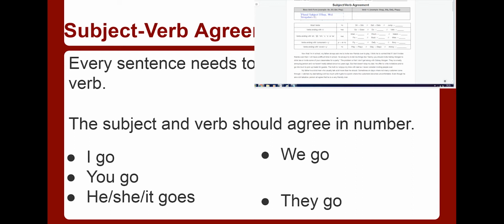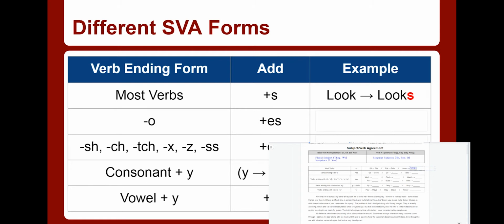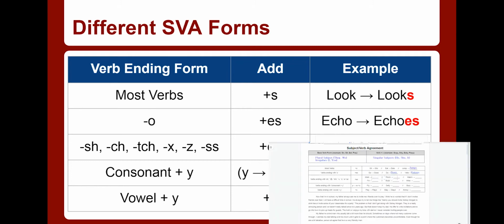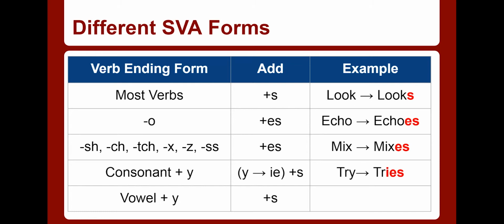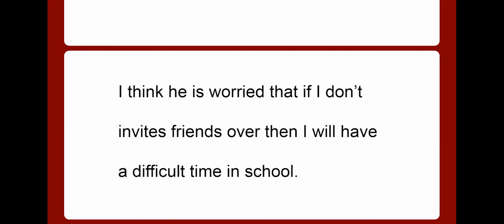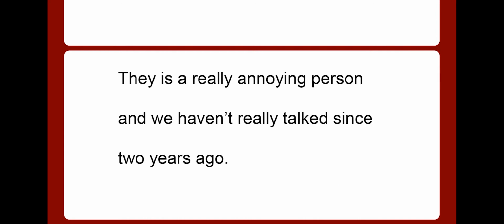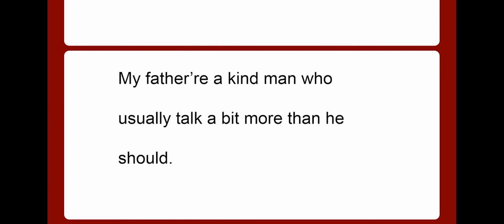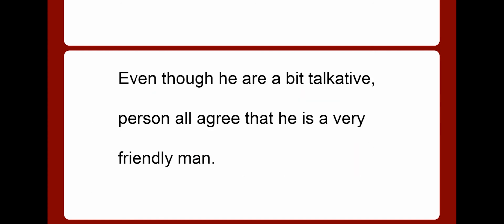SAWL 2학년 Argumentative Essay Grammar: Subject-Verb Agreement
Hi everyone! This is one of the grammar points I will be looking at for the performance test. Sorry about the random noises in the background.